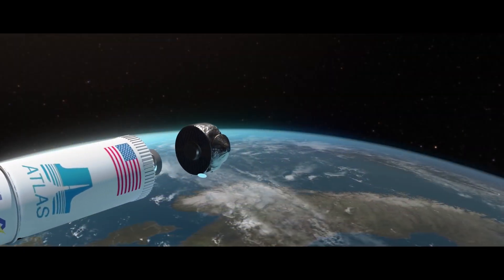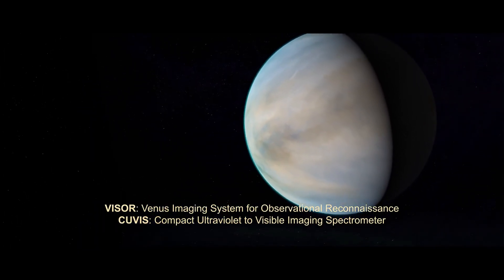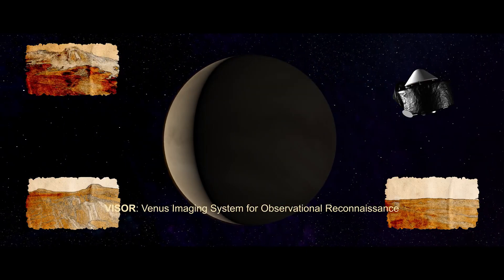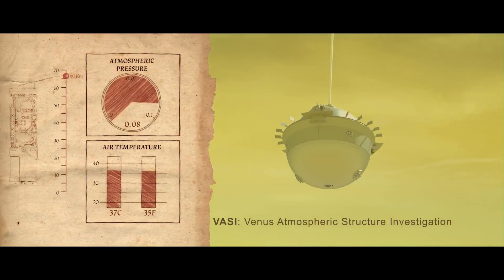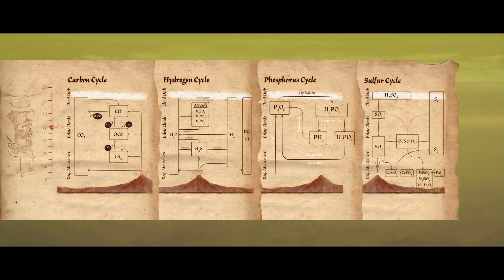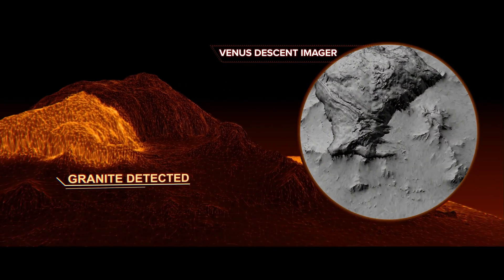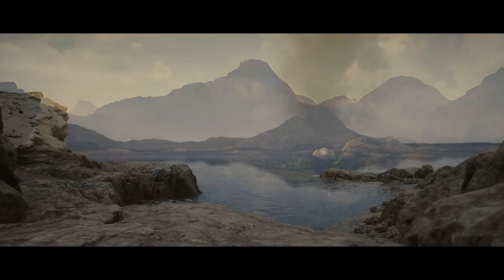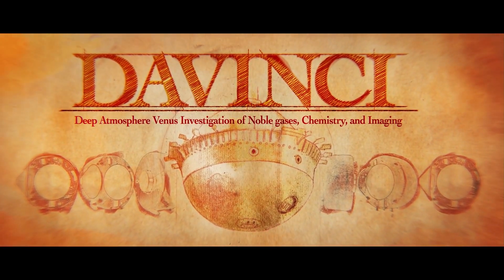NASA's return to Venus with DAVINCI mission explained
NASA's Deep Atmosphere Venus Investigation of Noble-gases, Chemistry and Imaging + (DAVINCI+) mission will carry a suite of instruments and a descent probe to study the planet.